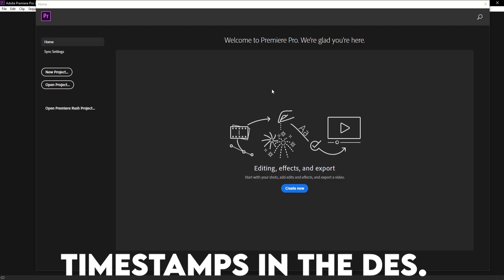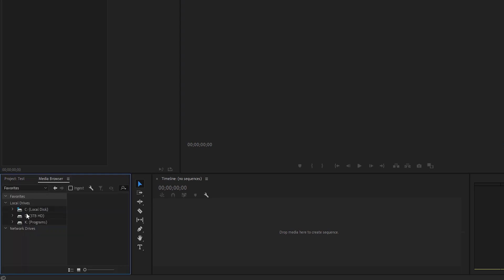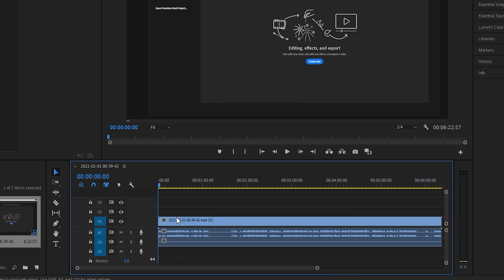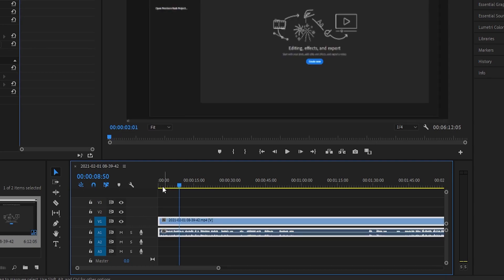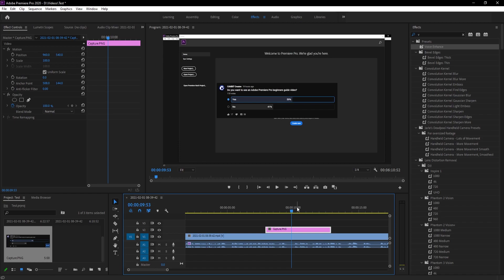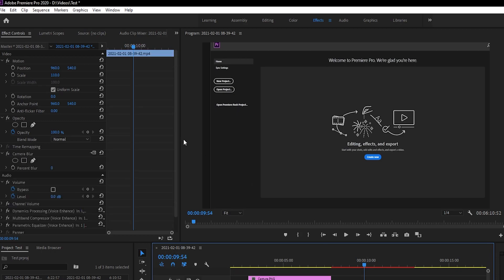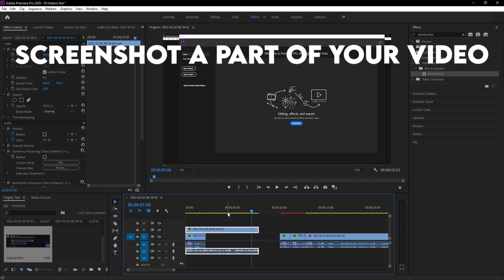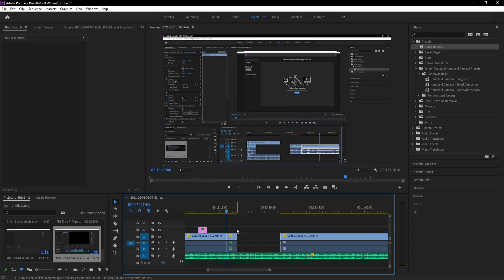Adobe Premiere Pro Beginners Guide 2021! *EASY*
In this video, I show you the basics of Adobe Premiere Pro. After watching this tutorial you should be able to edit your own videos like a professional!

0:00 Intro
0:35 New Project
1:24 Expanding Windows
2:13 Workspace
2:53 Tools
3:11 Audio
3:26 Effects
4:08 Importing Media
4:27 Timeline
4:36 Muting/Soloing Tracks
5:07 Separating Audio from Video
5:50 Basics of Editing
6:11 Cutting/Trimming
6:30 Zooming (Timeline)
7:21 Importing to Timeline
7:59 Adjusting Preview Quality
8:23 Background Blur
9:01 Video Zooming
9:52 More Video Zooms
11:46 Moving Tracks
12:26 Screenshotting a Part of Your Video
13:08 Expanding Audio/Video Tracks
13:22 Start/Stop the video preview
13:31 Add a Marker at a Specific Time
13:45 Speed up/Slow down a Clip
14:21 Volume
15:29 Fade in/Fade out Video
15:52 Adding Music/Audio
16:15 Adding Text
17:35 Exporting
18:34 Outro